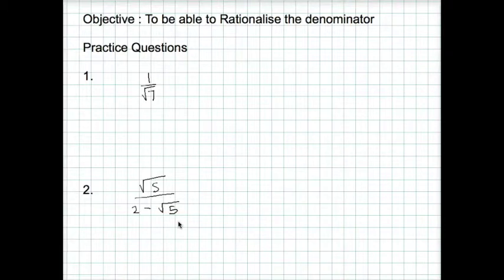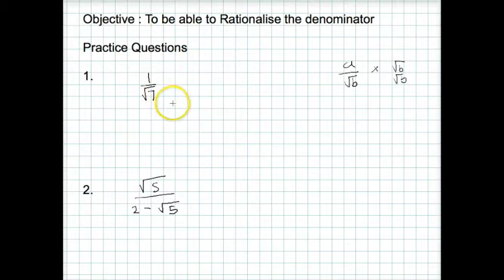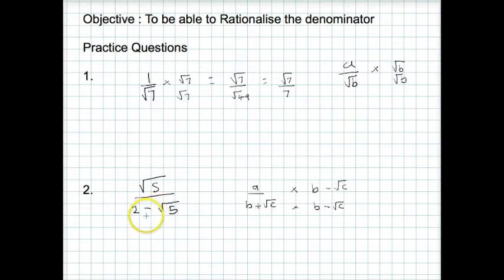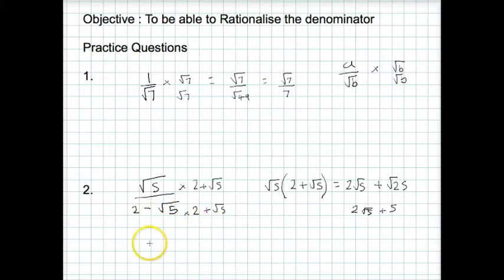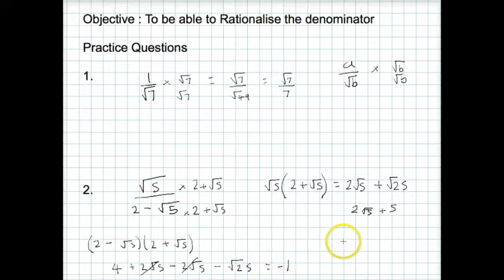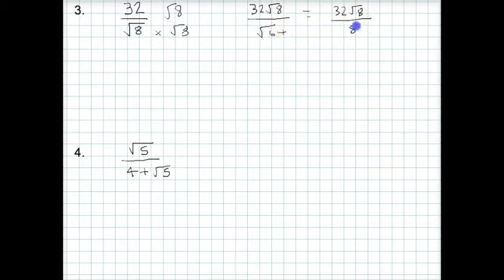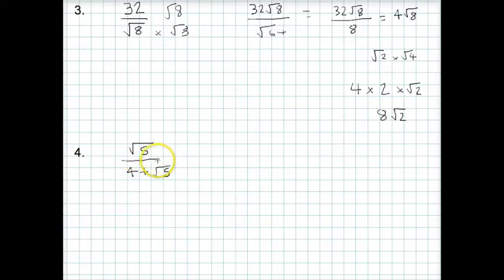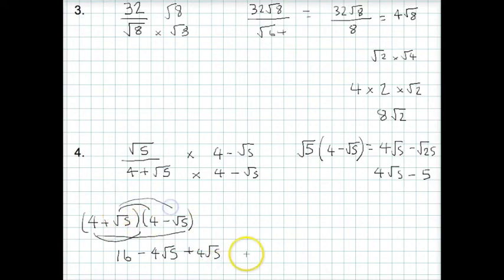To be able to Rationalise the Denominator: Practice Questions 6b A Level C1